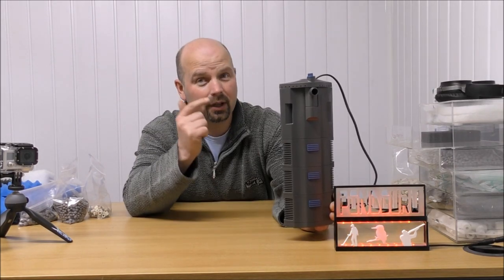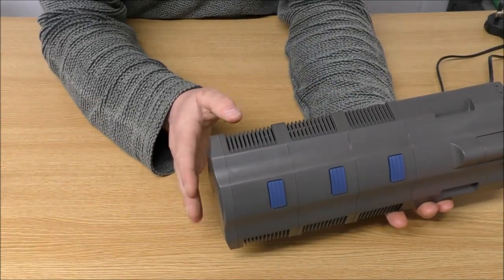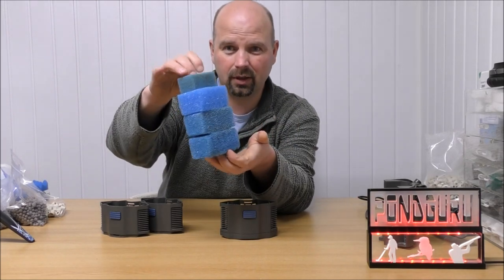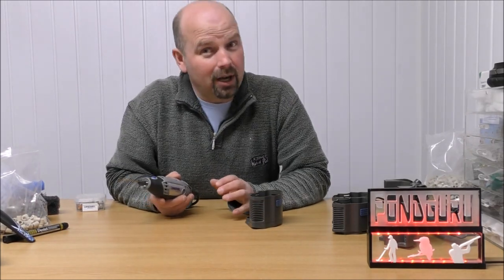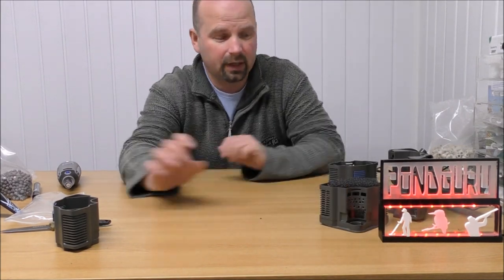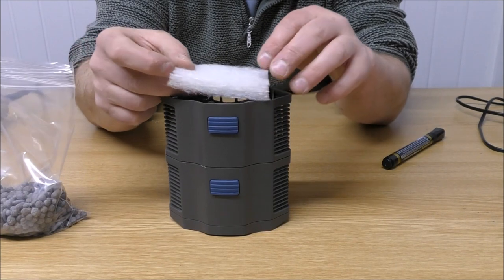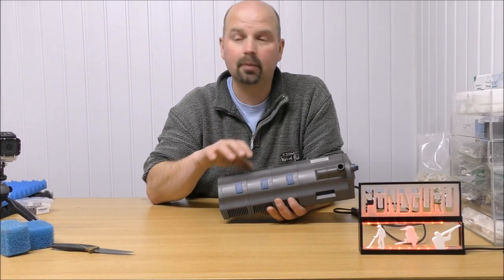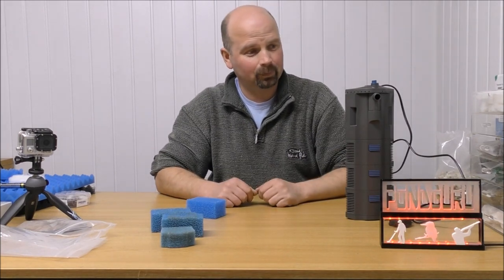Pimp My Filter #1 - Oase BioPlus Thermo 200 Internal Filter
Oase BioPlus Thermo 200
Dremmel 3000
This series is all about trying to squeeze more efficiency out of internal and external aquarium filters which generally have a limited filtering capacity - If you have a filter you'd like me to feature in a video then please contact me on:
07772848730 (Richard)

Anyone who sends a filter will have it upgraded and returned to them for free and the only cost you will pay is how much it costs to ship it to me - I'm helping to boost your filter and the resulting videos will hopefully be useful to viewers all over the world so it's a win/win.
*Please do not send any filters without contacting me first as I want to try and cover every type of filter, not 20 of the same make and model*

Due to the high international shipping cost I am currently only taking filters from the UK but I'm hoping that as this series progresses a useful database of knowledge will be built up which will help viewers understand how their filters work, the limitations and the steps you could take to improve filtering capacity and efficiency.

The goal with any filter is to try and achieve FULL CYCLE filtration which is the reduction in ammonia, nitrite AND nitrate - if you look anywhere online you'll see people tell you that the nitrogen cycle in an aquarium ends with the production of nitrate which is removed by regular (often large) water changes.
That is HALF the cycle and is done by AEROBIC bacteria which favors highly oxygenated conditions and is very easy to grow on any surface.
The last part of the cycle (reduction in nitrate) is completed by ANAEROBIC bacteria which favors an environment which is very low or devoid of oxygen. It takes filter media with a very specific internal structure to support both aerobic and anaerobic bacteria to allow for full cycle filtration but a suitably sized, well set up filter, will allow the full cycle to complete which results in more stable water conditions and less water changes (typically 10% every 1-2 weeks). Canister filters will generally offer the best provision for filter media but even internals can be significantly improved to boost water quality and fish health.

The following videos will be useful to anyone interested in learning more about filtration, bacteria and making the conditions for your fish as good as possible:

Check out my channel for hundreds of videos on a wide range of my hobbies - many of the videos have educational content so if you have enjoyed any give them the thumbs up and share anywhere you think others may benefit from viewing.

This channel is purely a hobby for me so I will never ask viewers to donate money for any of my projects or charge anyone for information - information should be shared freely and I certainly don't consider myself an 'expert' in anything I pursue as a hobby so please do your own research, never accept anything as 'fact', reject anyone claiming to be some sort of authority or 'expert' and make your own minds up about anything you wish to study.

We all are on a long path of learning.

Pondguru